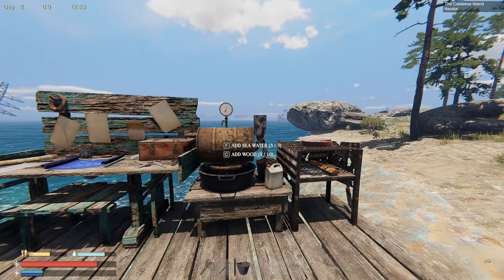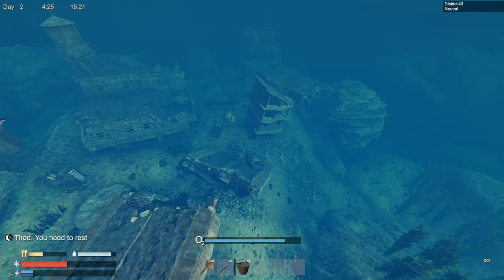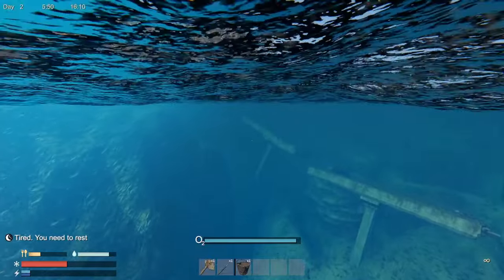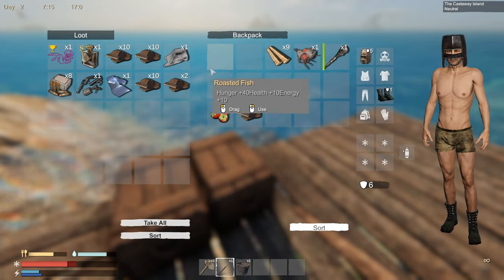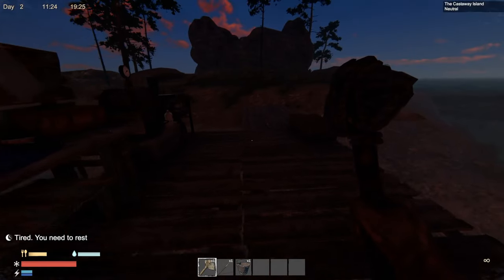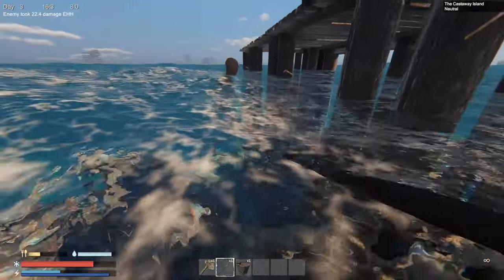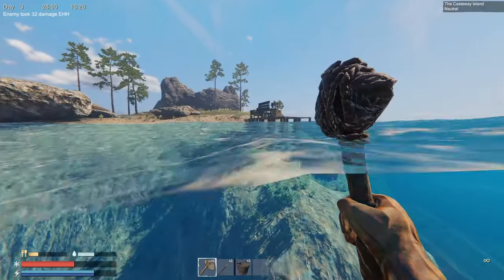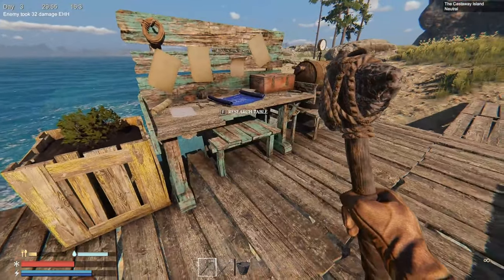Neighbors stop by! 😸 | Let's Play Sunkenland s01 e02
It's Time To Play... Sunkenland!!!

My thanks to the developer granting me a key.